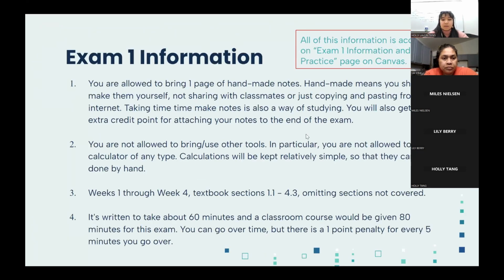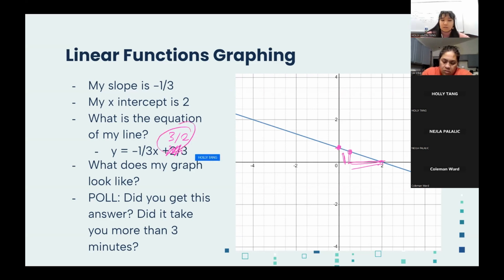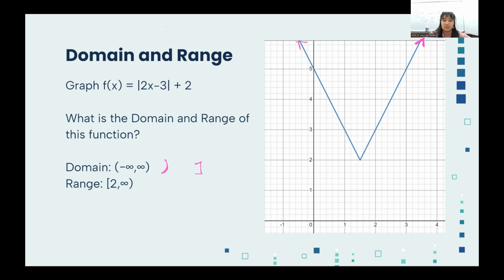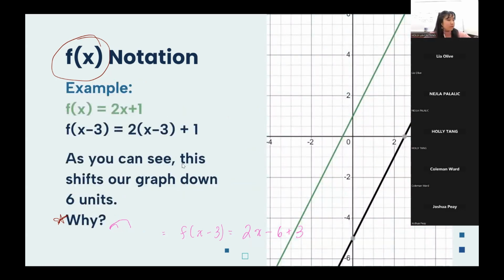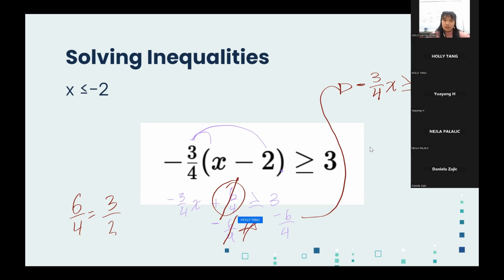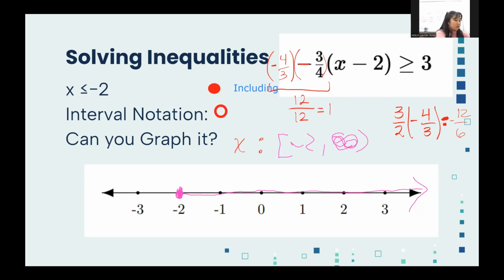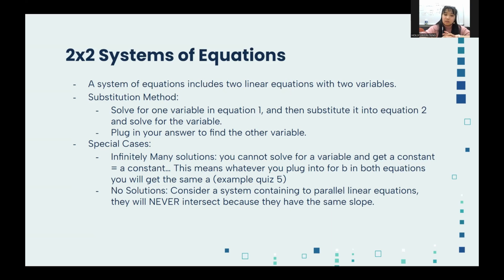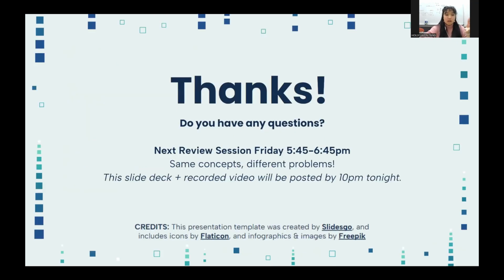Math 1010 Wednesday Review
14Feb2024 Math Review